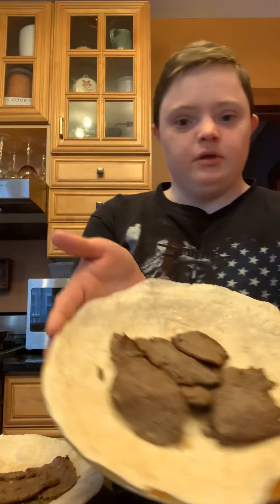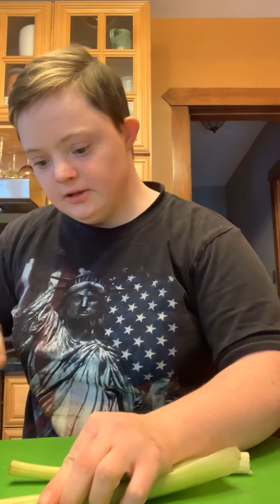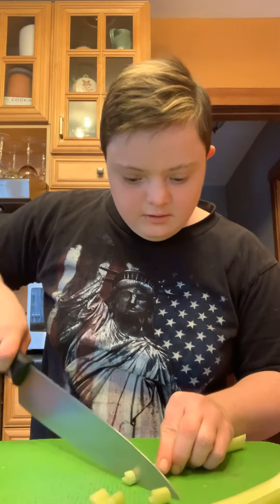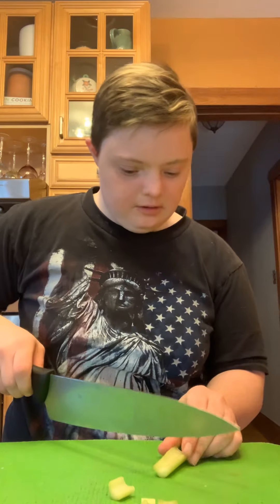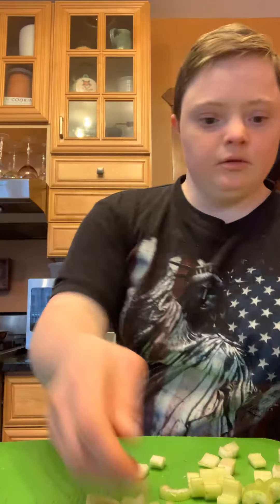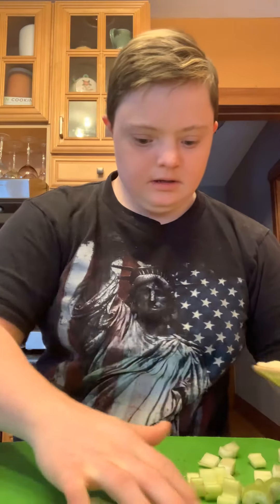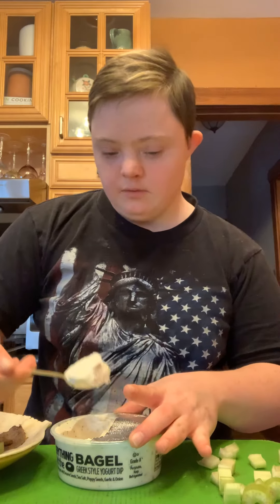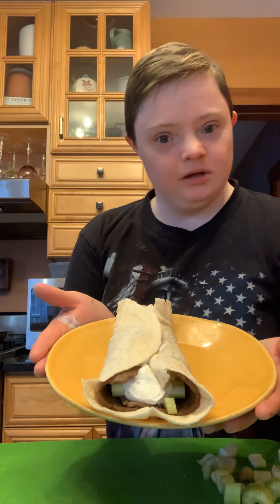Chef G Cooks Again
Gyro Slice Sandwich